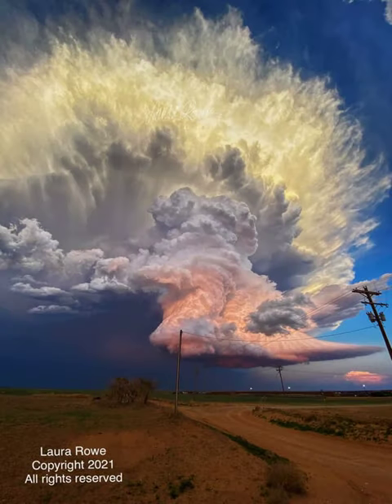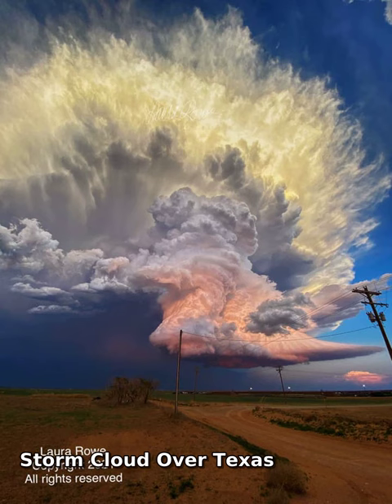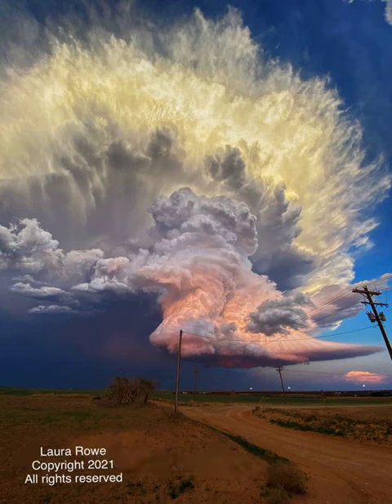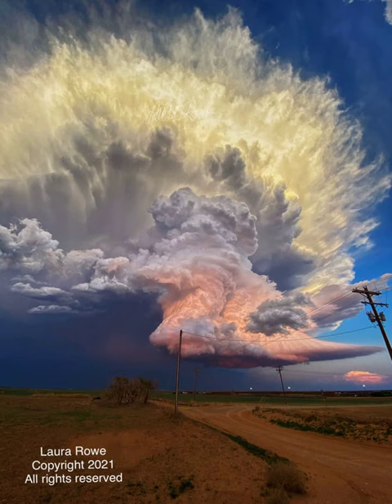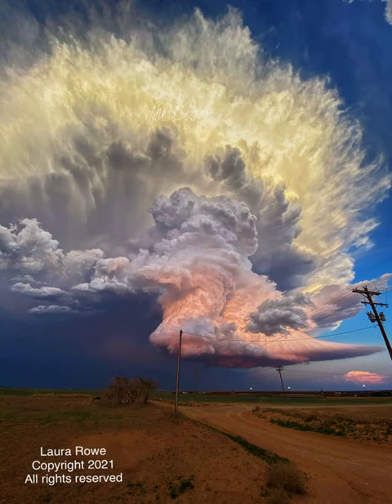Storm Cloud Over Texas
What makes this storm cloud so colorful?  First, the cloud itself is composed of millions of tiny droplets of water and ice.  Its bottom is almost completely flat -- but this isn't unusual.  Bottom flatness in clouds is generally caused by air temperature dropping as you go up, and that above a specific height, water-saturated air condenses out water droplets.  The shape of the cloud middle is caused by a water-droplet-laden column of air being blown upward.  Most unusual, though, are the orange and yellow colors.  Both colors are caused by the cloud's water drops reflecting sunlight. The orange color in the cloud's middle and bottom sections are reflections of a nearly red sunset.  In contrast, the yellow color of the cloud's top results from reflection of light from a not-yet-setting Sun, where some -- but less -- blue light is being scattered away. Appearing to float above the plains in Texas, the featured impressive image of a dynamic cumulonimbus cloud was captured in 2021 while investigating a tornado.

Credit & Copyright:
Laura Rowe (Used with permission)